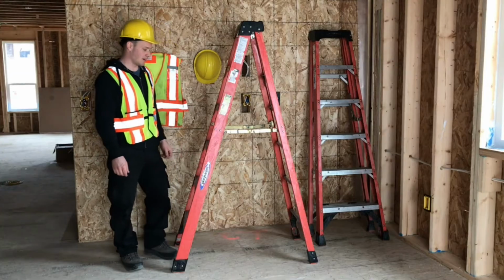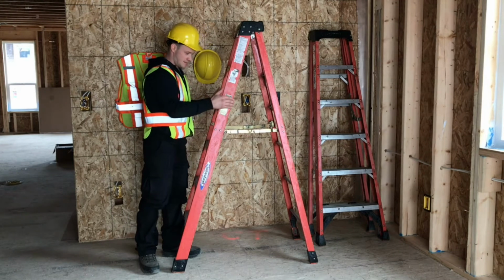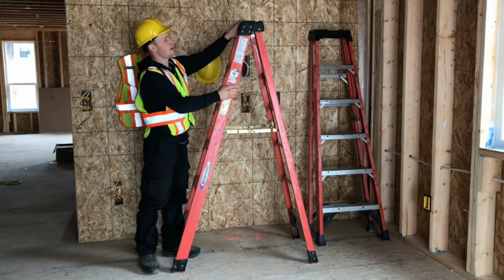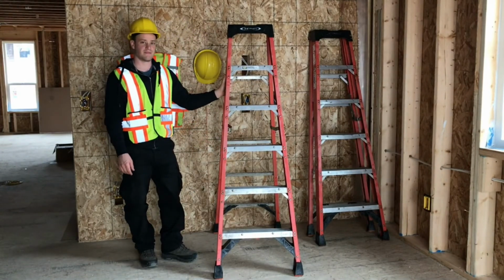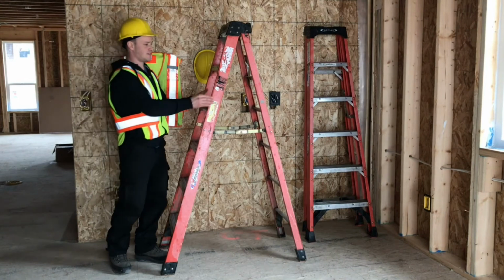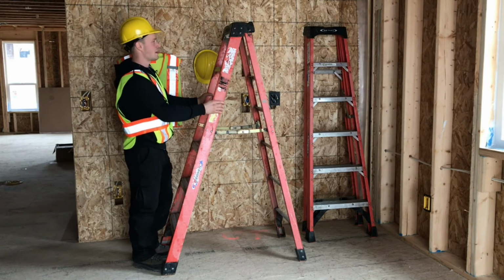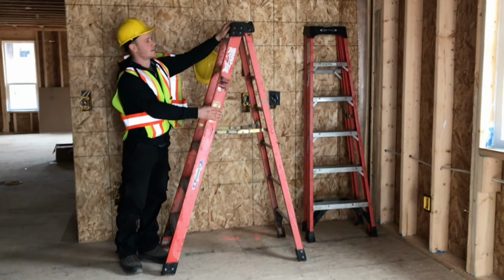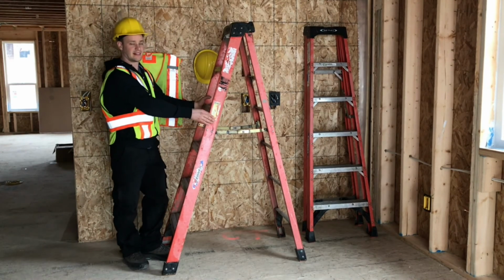How to use a step ladder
This video will teach you how to inspect a step ladder to determine if it is safe to use.